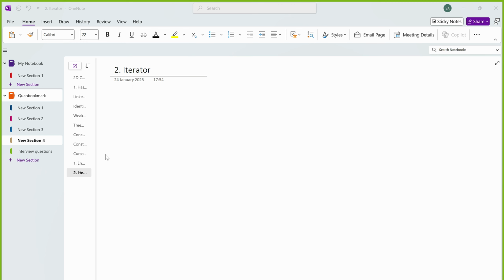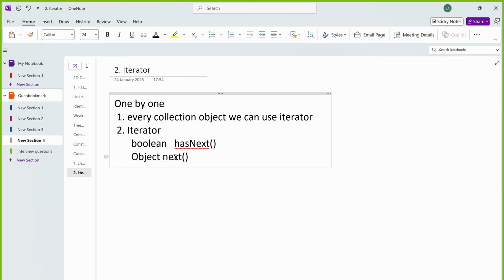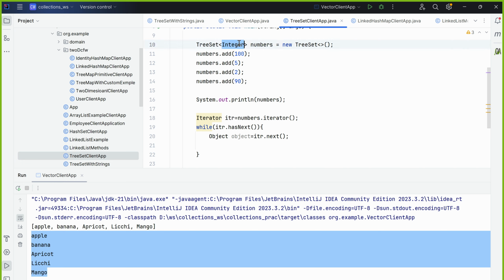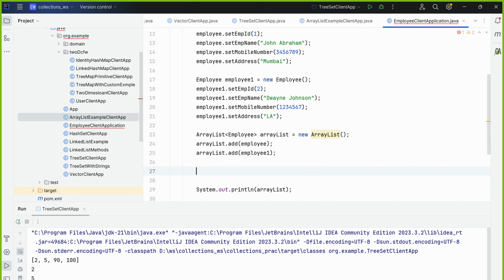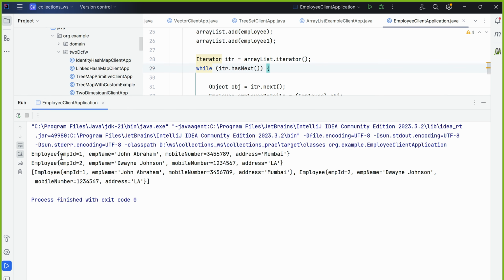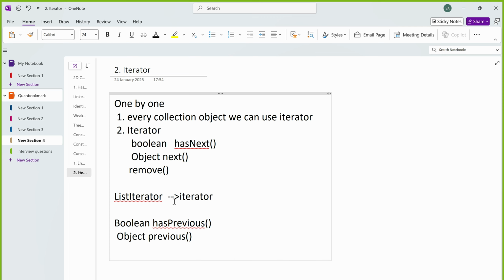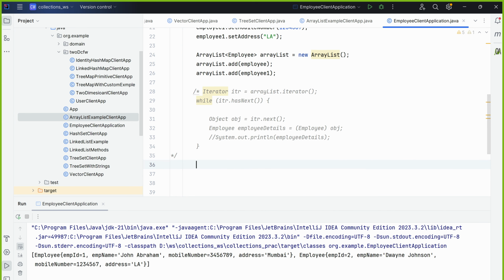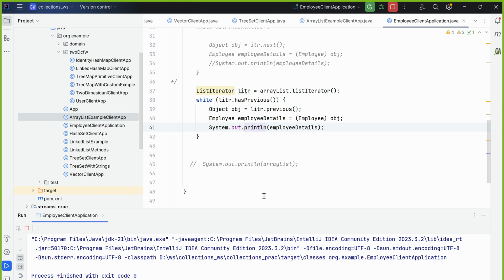65. ListIterator Explained in Java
In this video, you’ll Master the ListIterator in Java! Understand methods like hasNext(), next(), remove(), hasPrevious(), previous(), and add(element e) to navigate and modify list elements in both forward and backward directions. This tutorial provides clear explanations and practical examples to help you use ListIterator effectively in Java applications.
### 🔥 Key Highlights:
- [Key point 1: e.g., "Learn how to use String methods effectively."]
- [Key point 2: e.g., "Understand multithreading with practical examples."]
- [Key point 3: e.g., "Master Java 8 Streams and functional programming."]